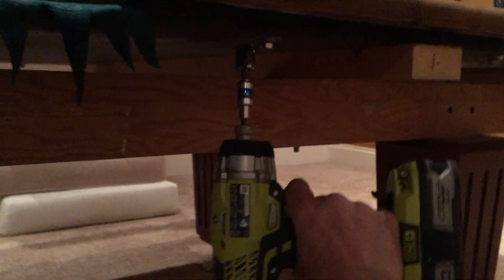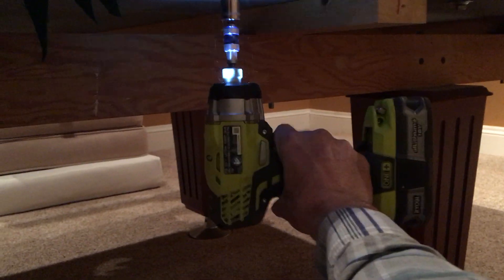Take apart a pool table (or putting it together) - Video 3 of 9 - Taking off the rails